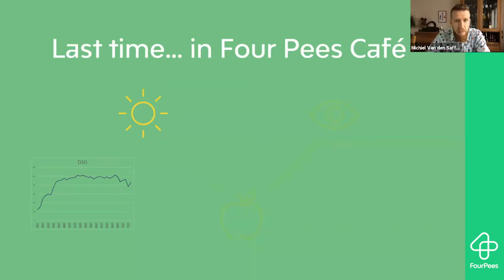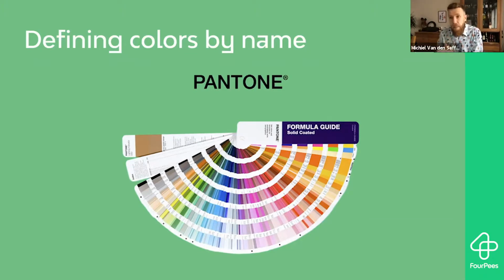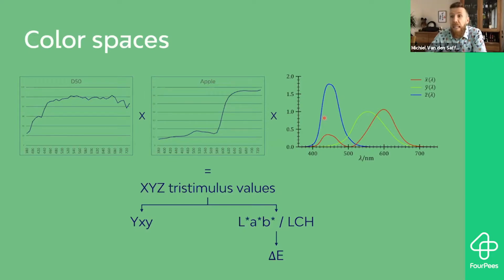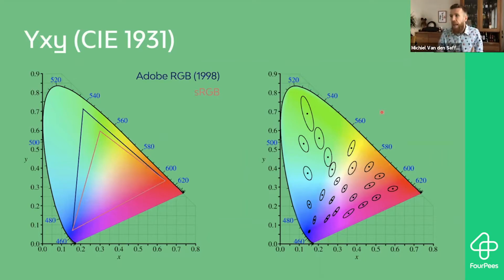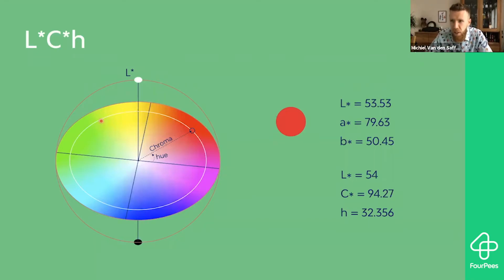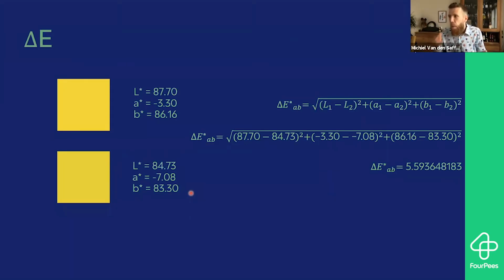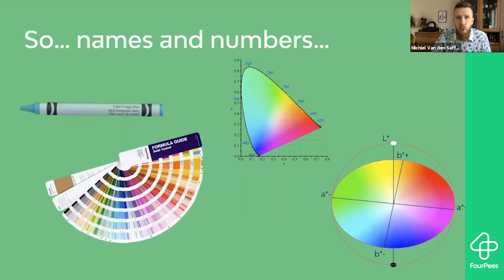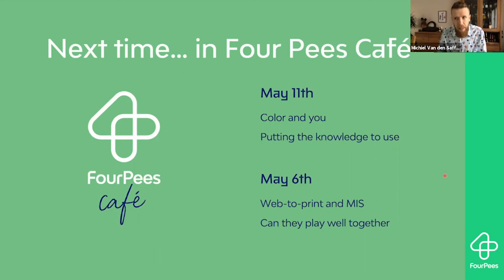Four Pees Café - What's up with color? Color, quantified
We are introducing a new set of Four Pees Café’s where color is the main theme. As usual the Café’s are meant to be introductions to certain applications or areas of knowledge, so we’re starting from scratch and building up to the current state of color management and how it works.

There are many ways to discuss color. We can for example use the Dutch term “appelblauwzeegroen” which translates to “apple-blue-sea-green” and describes a color much like turquoise. But the fact that we have to explain this to you shows that this may not be the best way to communicate this color.

Some ways to describe colors work better for some workflows. We’ll see a few of these methods and talk about standardization and color differences.